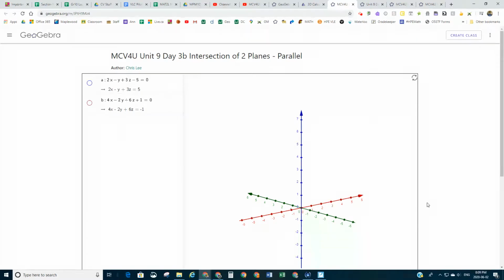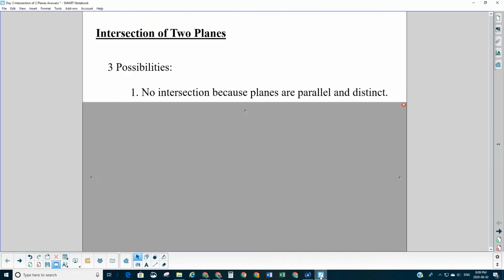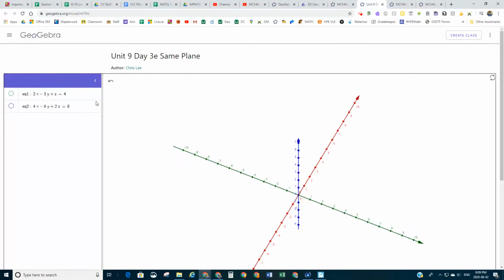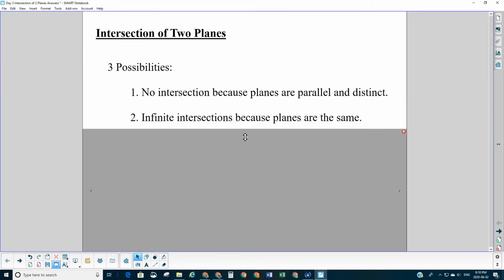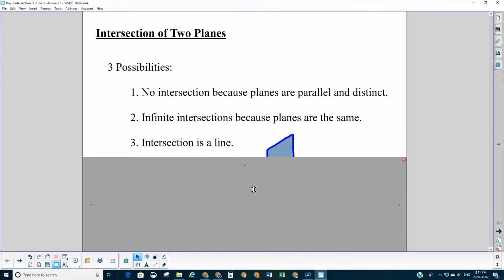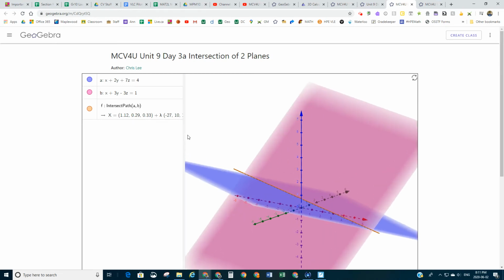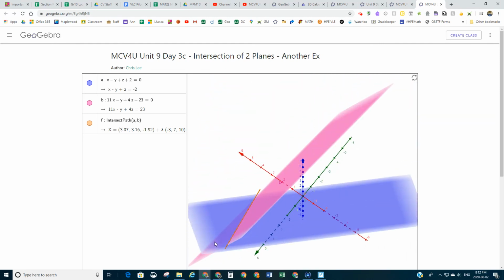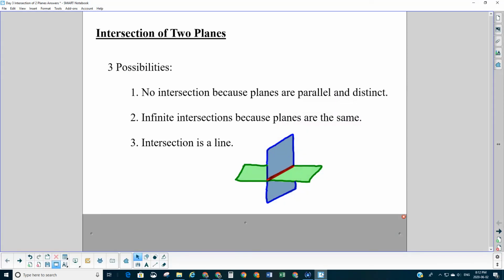MCV4U Unit 9 Day 3a Intersection of 2 Planes